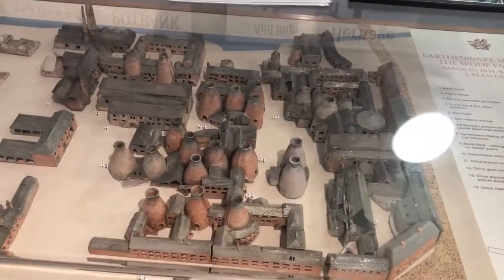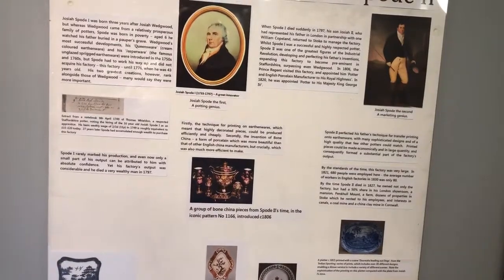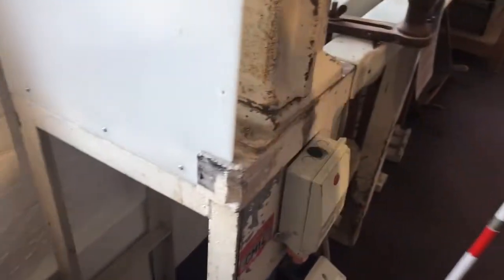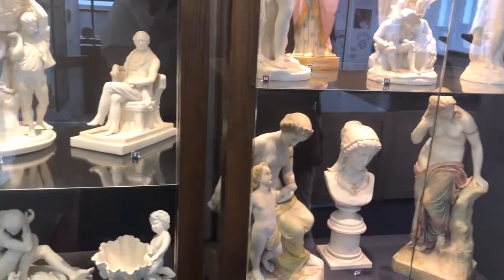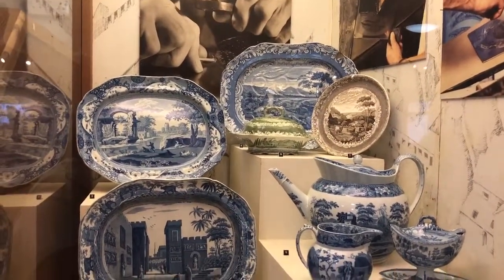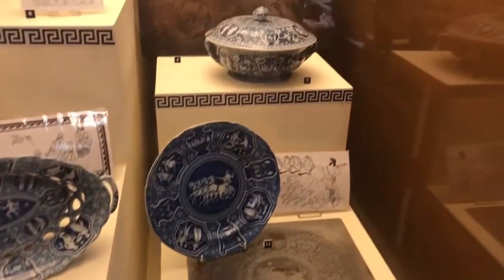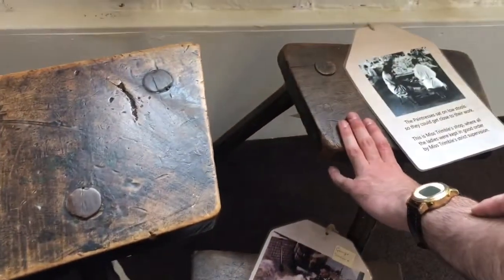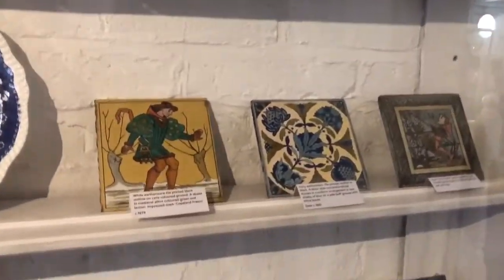Spode Heritage Centre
Our visit to the Spode Heritage Centre in Stoke-on-Trent. Filmed on iPhone 8.